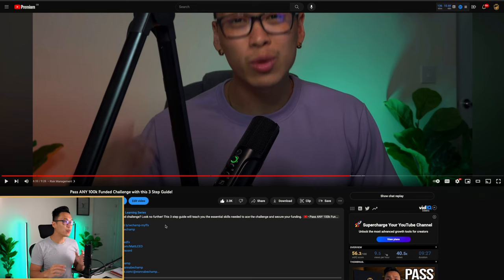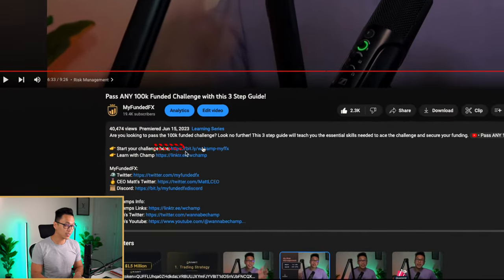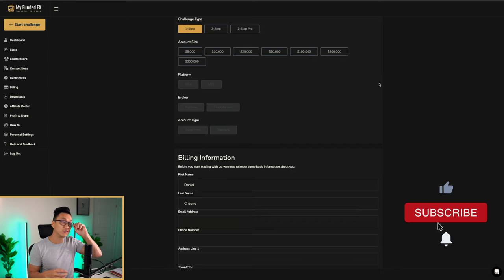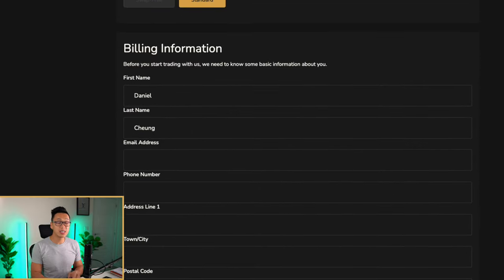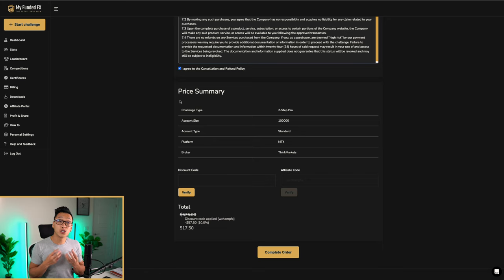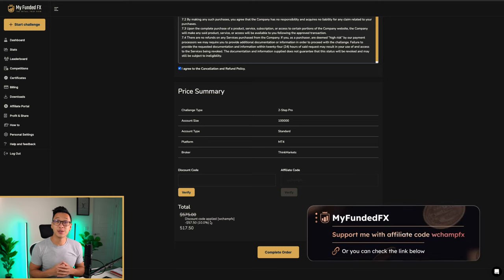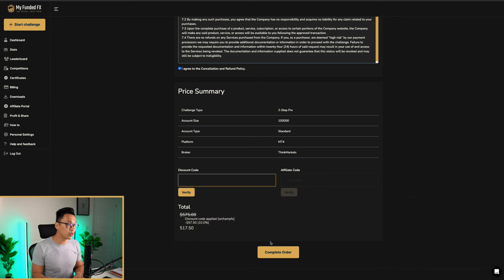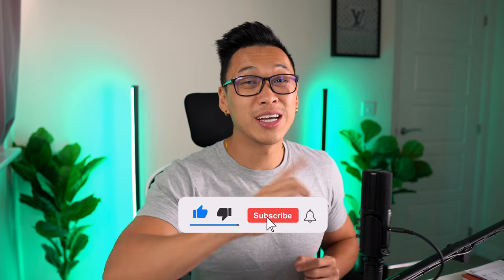Simulated Trading 2023!!! Step 1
Episode 1 of our 4 Step series on setting up your Simulated Funded Trading account where we show you from buying the account, setting up on mt4 to getting a payout.